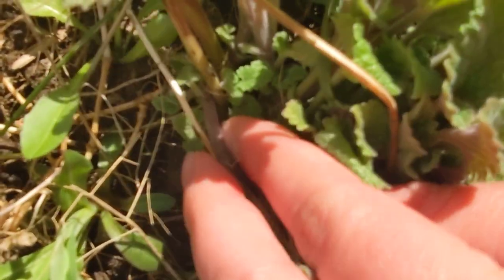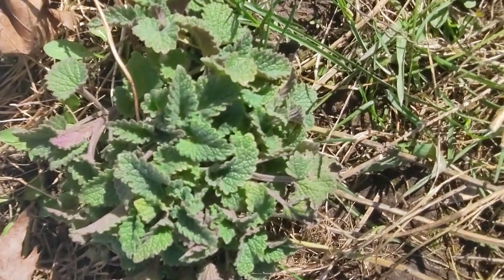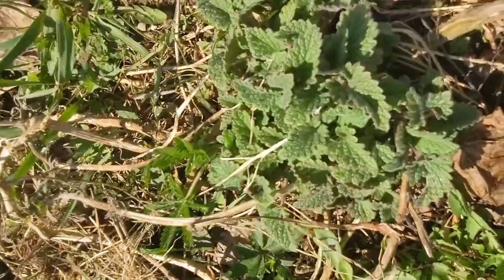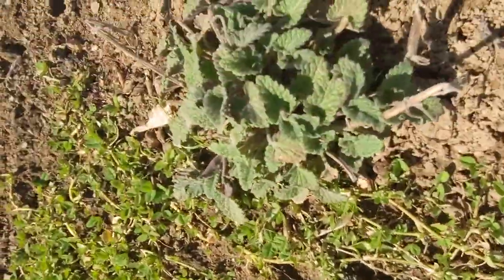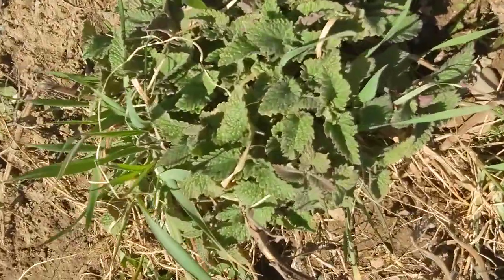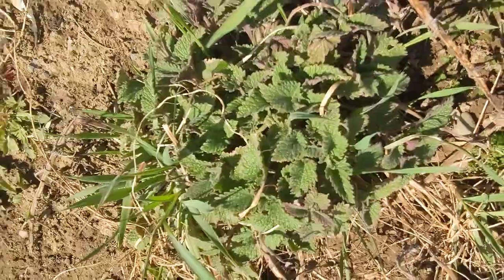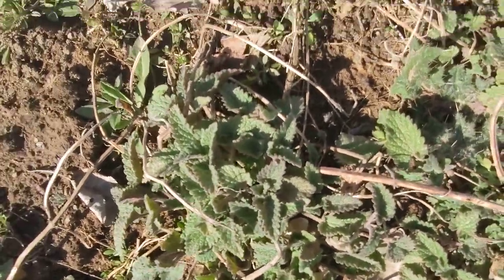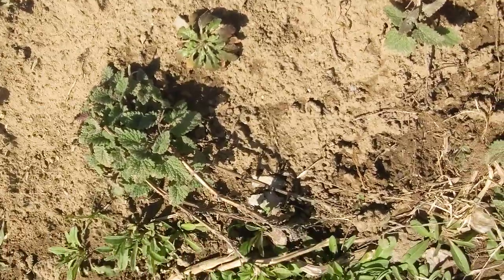Foraging wild herbs - catnip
One of the first plants to pop up in my yard and garden is catnip. Catnip is an herb in the mint family and can be identified by looking for the square stems and the stereotypical mint aroma. If this isn't growing in your area you can buy seeds and start growing it. It thrives in just about any condition and will provide you with an overwhelming number of leaves for your cats or for medicinal use. Save some money by harvesting leaves to dehydrate for your kitty.